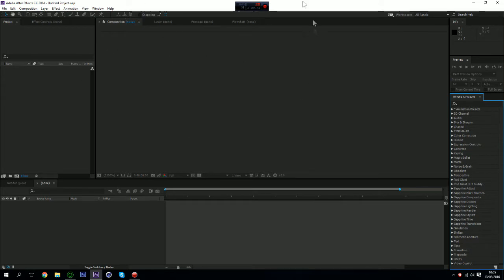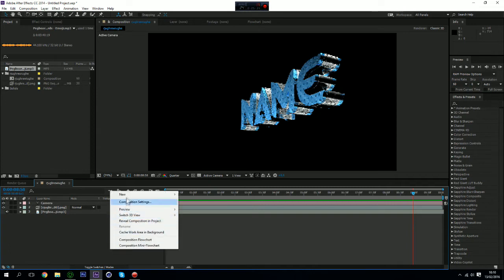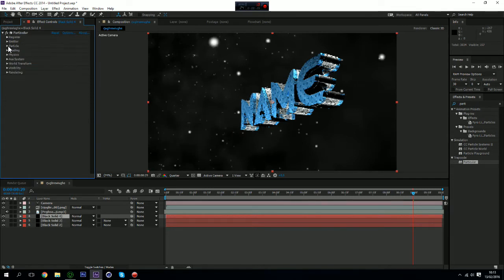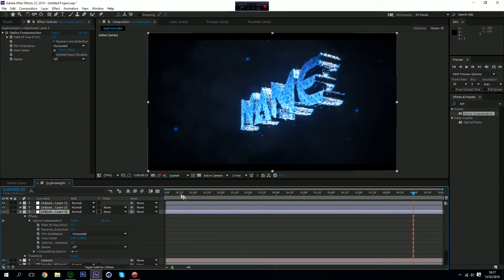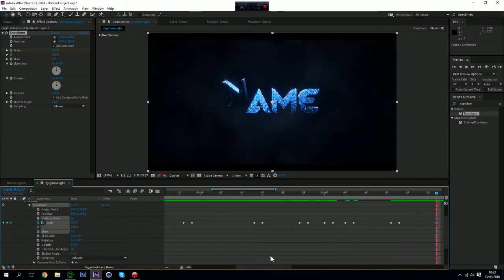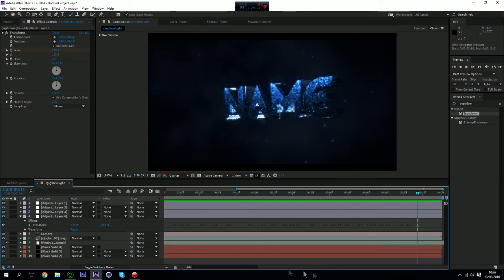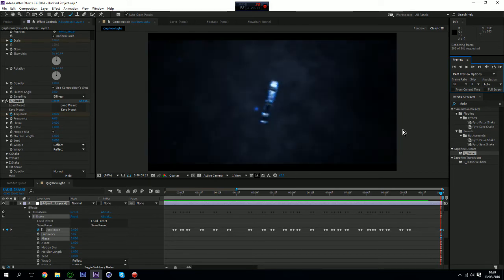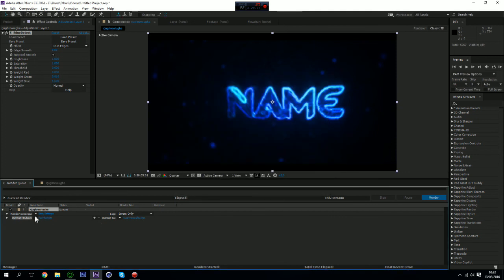How To Make An Intro In Cinema4D And AfterEffects - Part 2!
Yo Guys Ethan Here, Like Or Comments Are Greatly Appreciated.
The Last Part!

• Get An Intro For Free!

• Get My Lightroom For Free!

• Music in this intro →

• Visit the client's channel  →

• Skype: the101truegamer

We're here to have a good time.

( ͡° ͜ʖ ͡°)( ͡° ͜ʖ ͡°)( ͡° ͜ʖ ͡°)( ͡° ͜ʖ ͡°)( ͡° ͜ʖ ͡°)( ͡° ͜ʖ ͡°)( ͡° ͜ʖ ͡°)( ͡° ͜ʖ ͡°)( ͡° ͜ʖ ͡°)( ͡° ͜ʖ ͡°)( ͡° ͜ʖ ͡°)